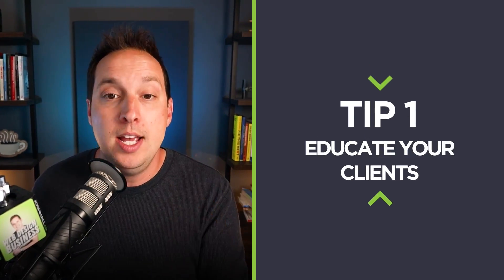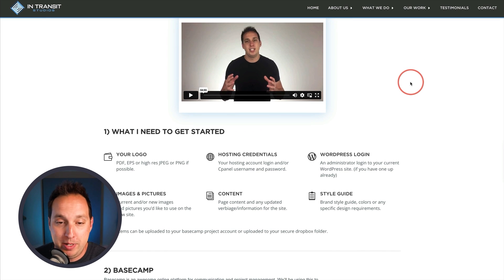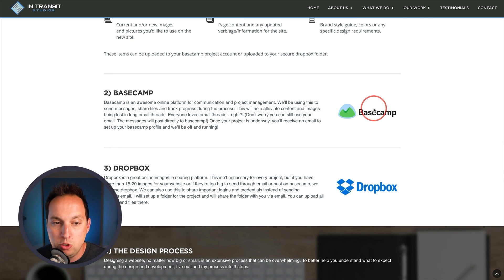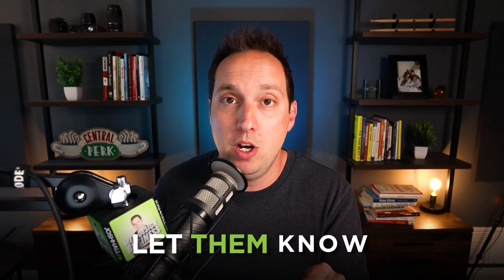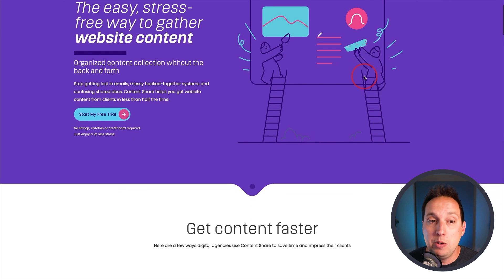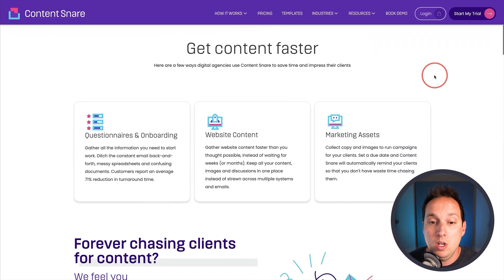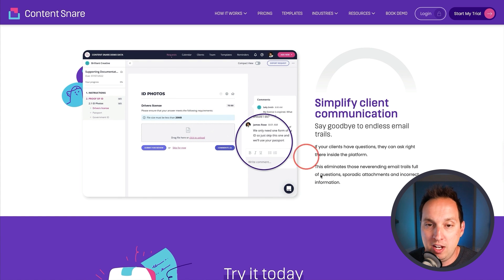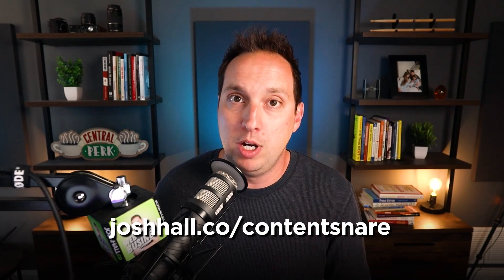Collecting Website Content from Clients Made Easy (3 quick tips)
Is collecting content from your web design clients one of the biggest challenges in your web design business? You're not alone. It's one of the most common struggles among all web designers and agencies at every level.

But luckily, you can do just a few things to make your content collection endeavors much more successful.

Here are my top 3 tips to making collecting content from your web design clients easier:

00:00 - Intro
00:24 - What NOT to do
00:52 - Tip #1 Educate
02:18 - Tip #2 Expectations
04:36 - Tip #3 Empower
06:01 - Content Collection Tools
07:25 - Recap

I've also recorded an audio version of this as episode 261 of The Web Design Business Podcast where I explore content collection in even more detail:

I give a complete, in depth look at my proven content collection process along with templates inside my Web Design Business Course. Available now inside of my Course Community Web Designer Pro™